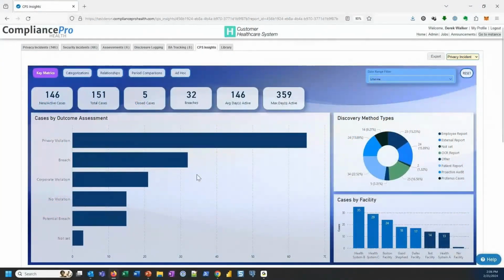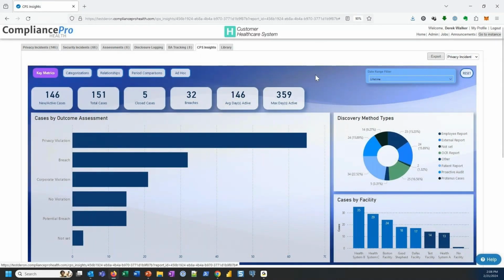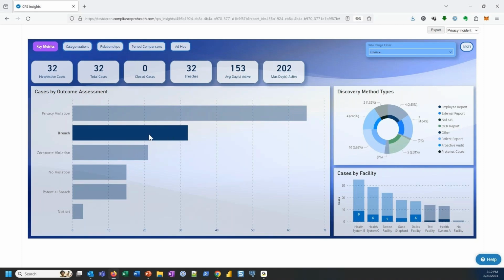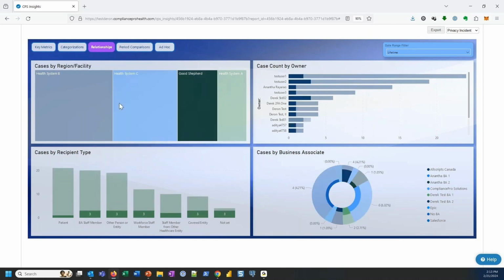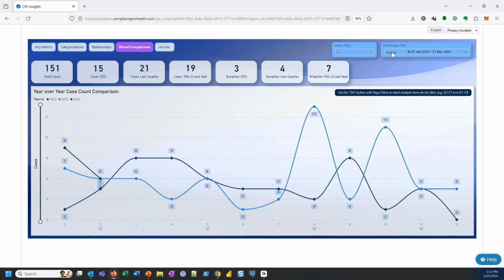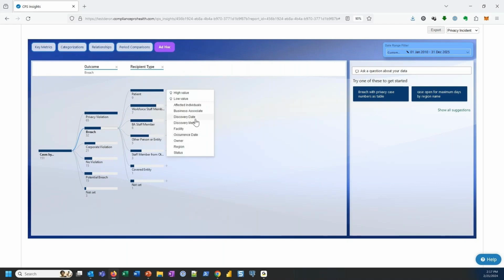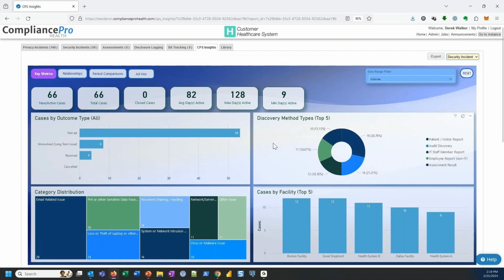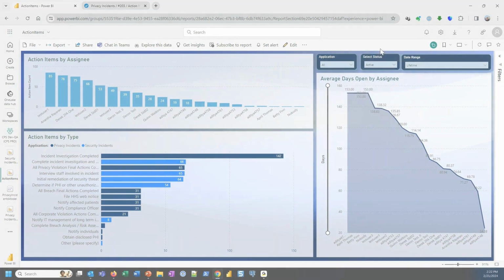CPS Insights | Full Demo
Built on Microsoft PowerBI, CPS Insights helps organizations transform their privacy data into better decisions, please